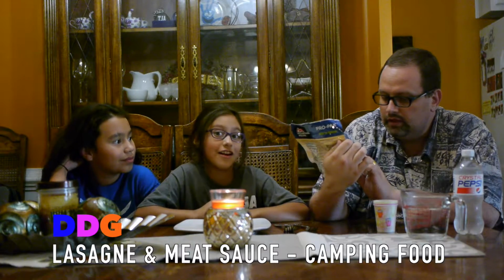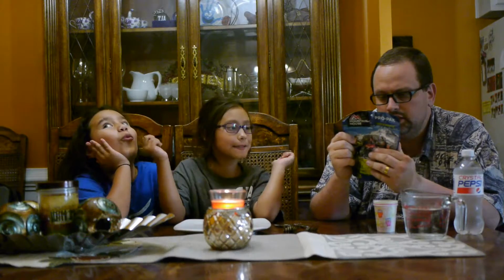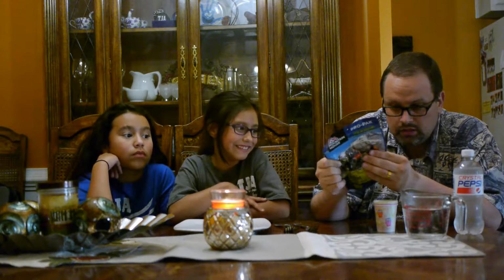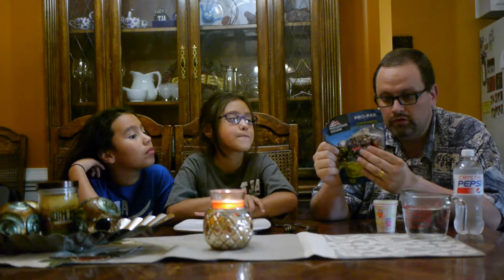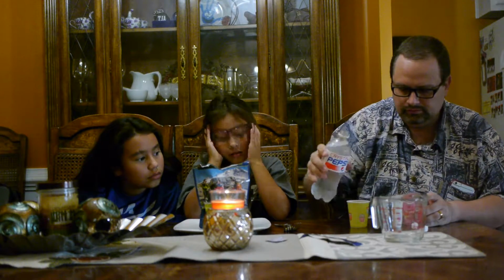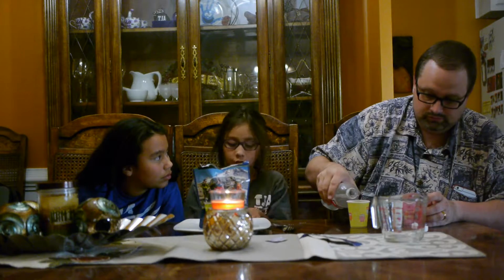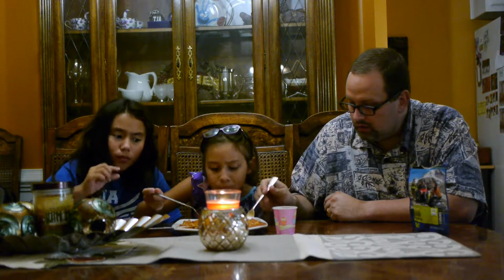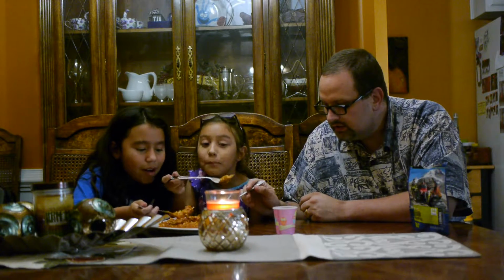DDG - Lasagna and meat sauce - Camping food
This time on Daddy Daughter Gamer we try some dehydrated camping food, Lasagna and meat sauce by mountain house.

We bought these on Amazon

Do you have something to send us?

Daddy Daughter Gamer
C/O Daniel Nelms